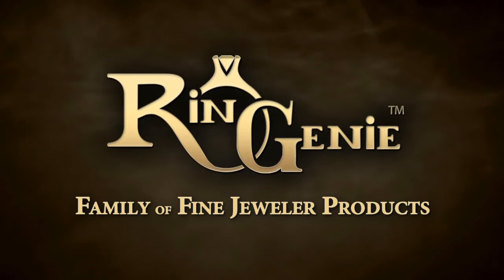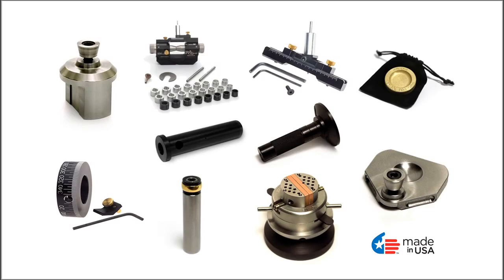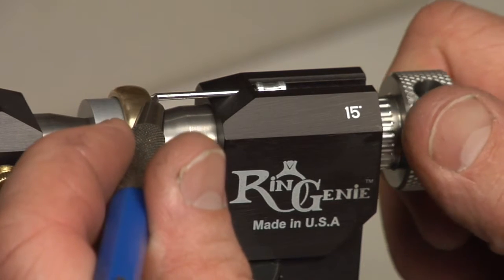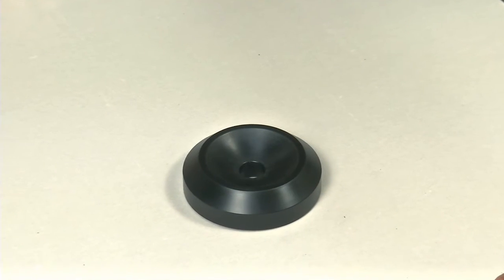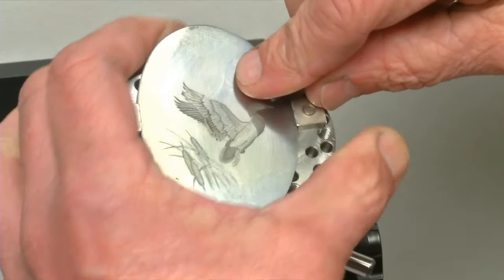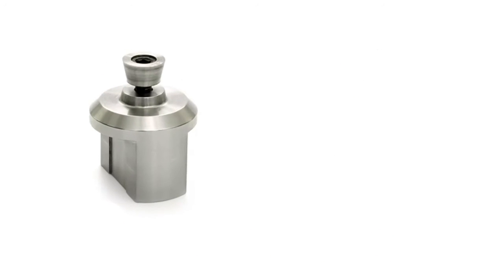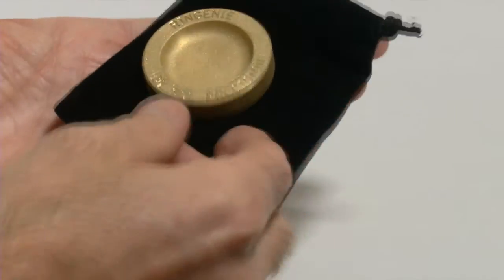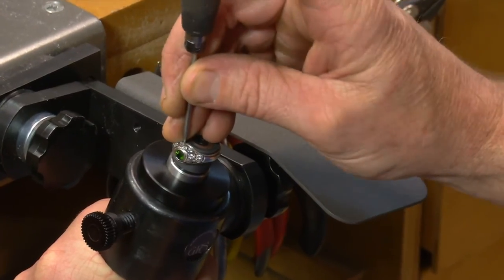RinGenie Product Family NO MUSIC